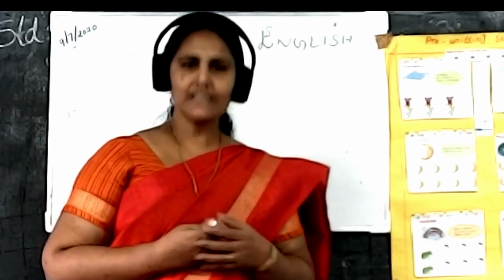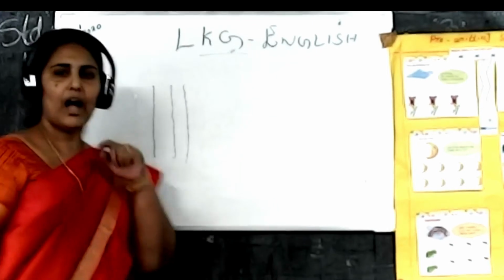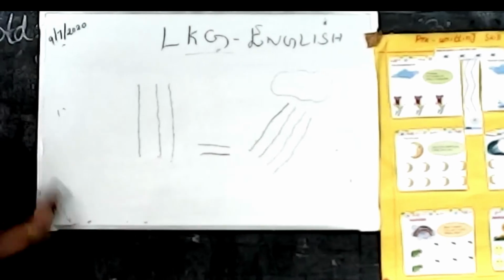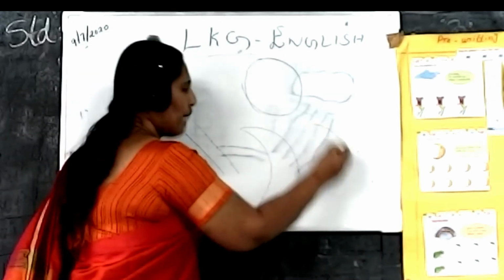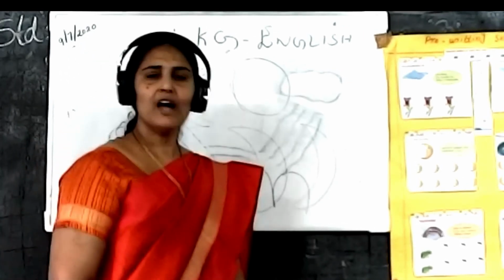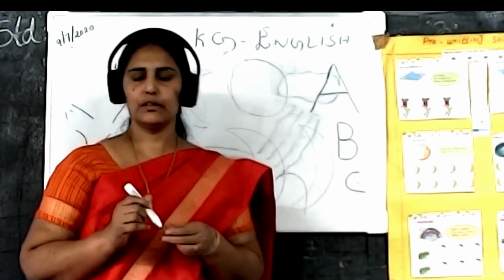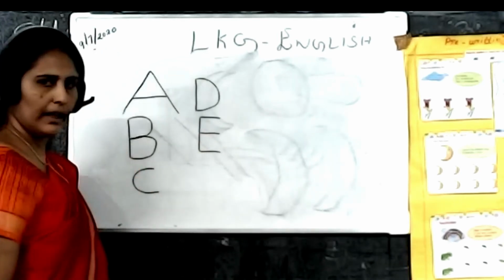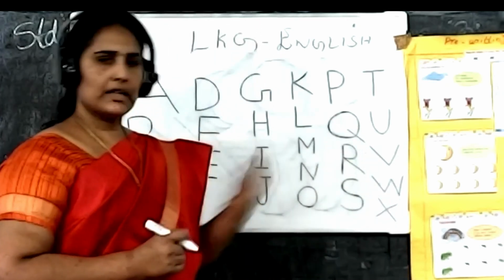STD: L K G || ENGLISH || LESSON - PRE - WRITING SKILL ACTIVITY || by BEENA P.K